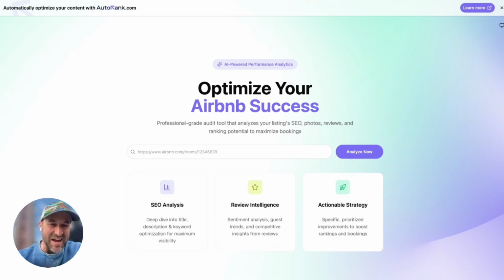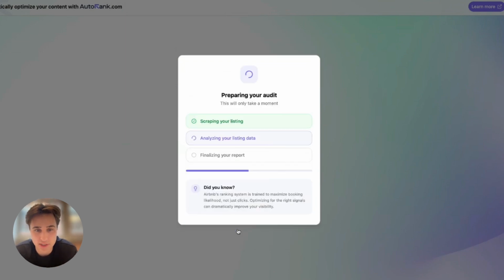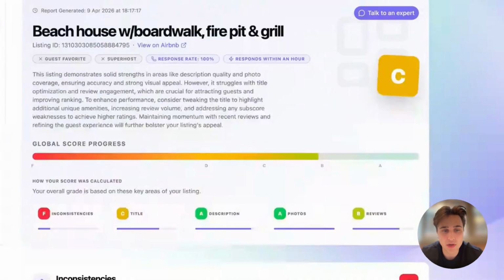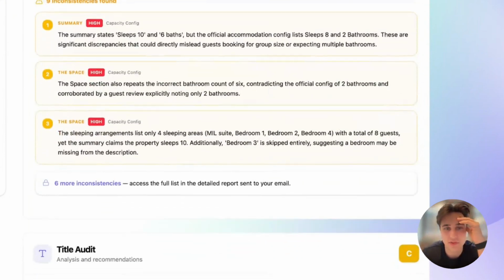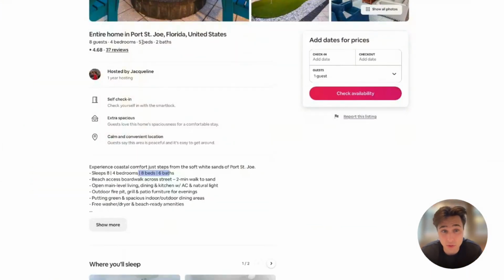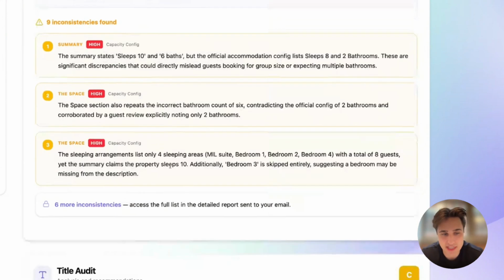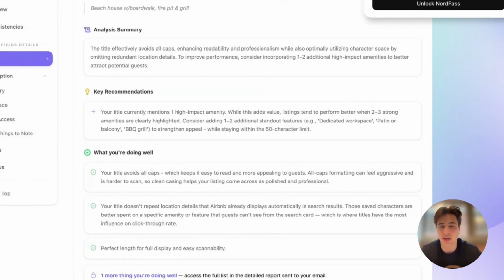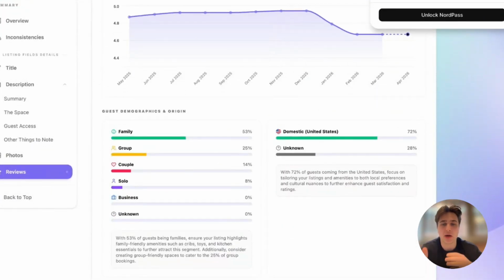How AutoRank's Listing Optimizer tool works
Most operators don't know their listing has a ranking problem until bookings drop. Get a free, evidence-backed analysis of your title, photos, reviews, and ranking factors, with a prioritized fix list showing what to change first.